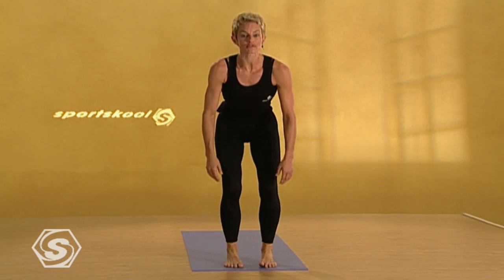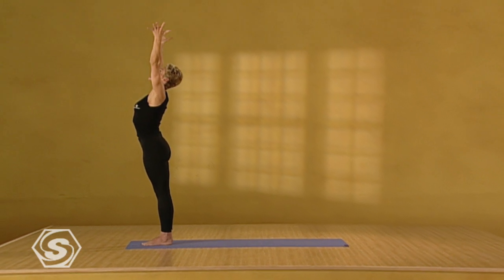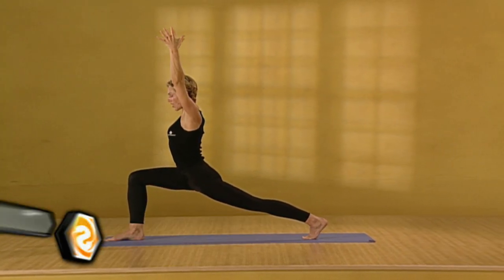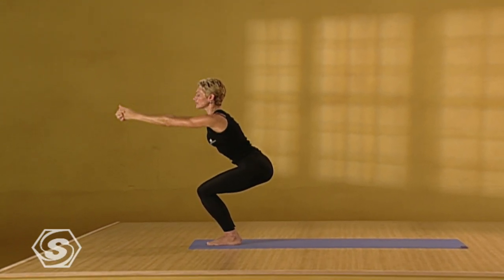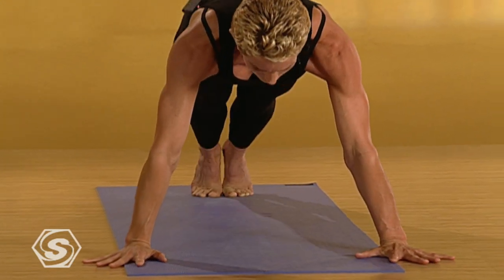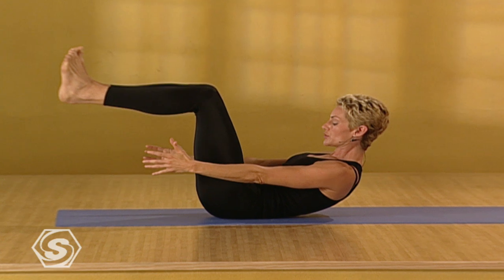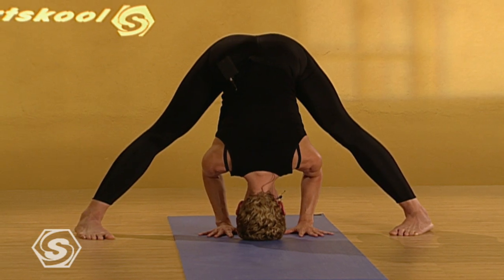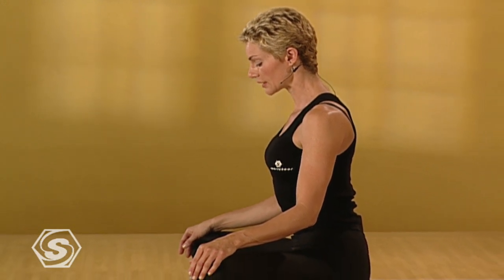Yoga Fitness Fusion Workout with Kim Haegle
Sportskool fitness coach Kim Haegle offers a workout that fuses the best of yoga, body sculpting, and Pilates elements.